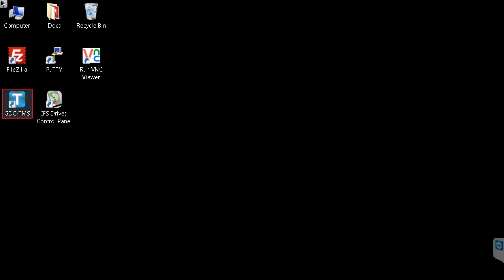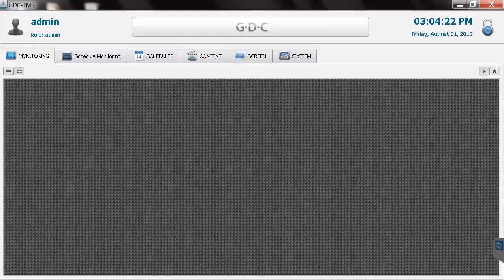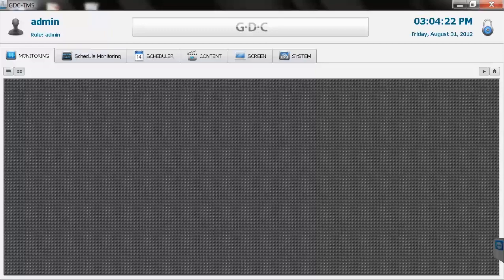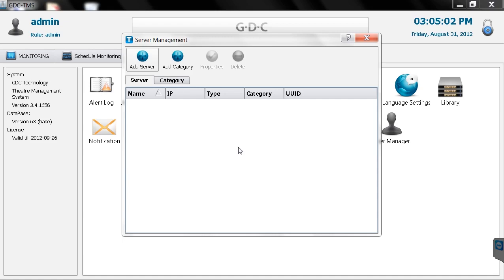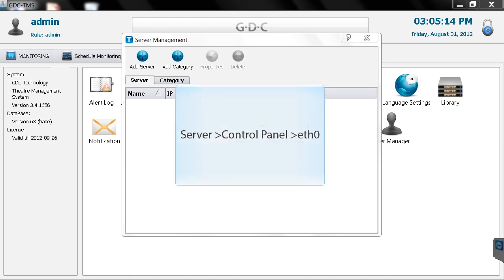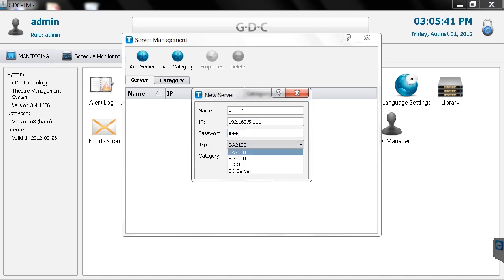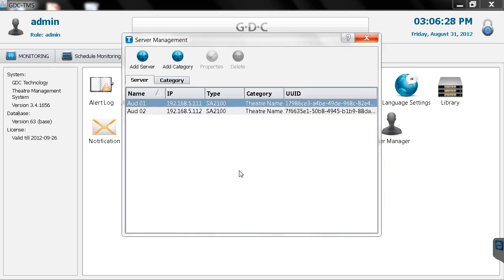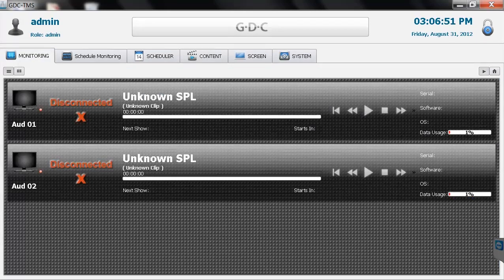1. GDC TMS-1000 Training - Server Screen Setup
GDC University On-Demand Training Series – TMS-1000 Training Episode 1